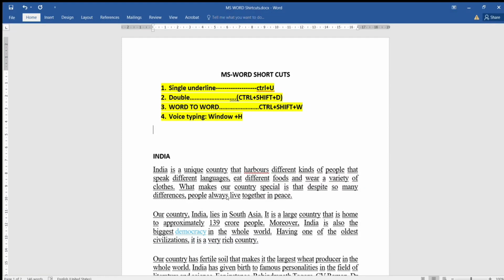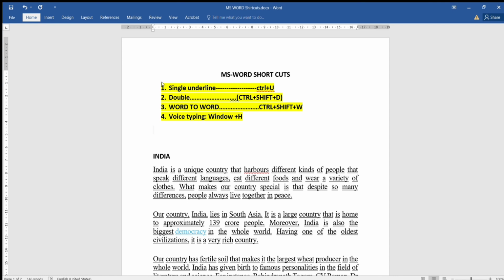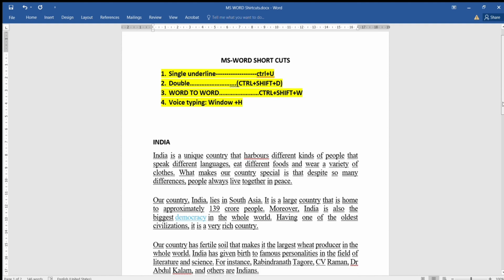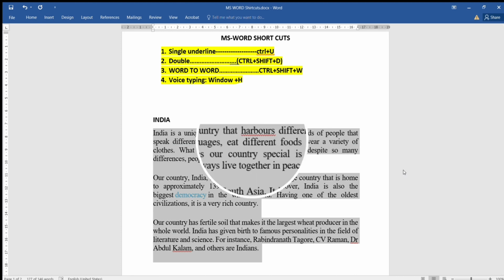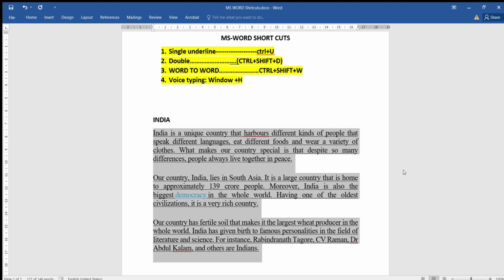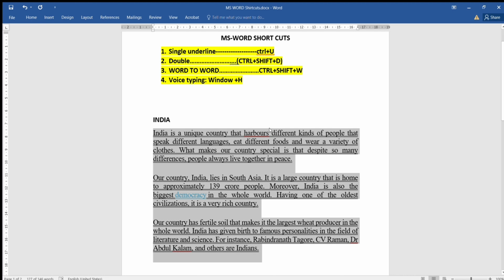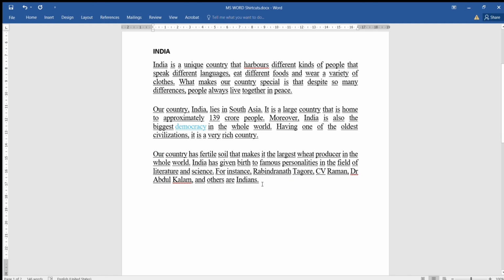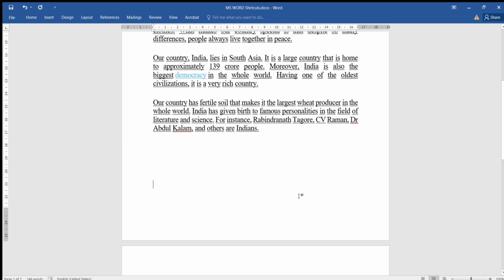MS Word Tips & Tricks | Shortcut Keys for Line Formatting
In this video, we will learn about important MS Word shortcut keys used for text formatting, especially focusing on underline styles, dotted lines, dashed lines, and colon/dot leaders.
This tutorial explains how to quickly apply different underline patterns and line styles in MS Word using keyboard shortcuts and simple formatting options, which are very useful for reports, assignments, tables of contents, and professional documents.
✔ MS Word shortcut keys for underline formatting
✔ Difference between single underline and special underline styles
✔ How to create dotted lines, dashed lines, and colon leaders
✔ Practical use of these shortcuts in documents
✔ Formatting tips for clean and professional MS Word files
✔ Time-saving tricks for students and office users
Where These Shortcuts Are Useful
Assignments and lab reports
Thesis and project documentation
Tables of contents (dot leaders)
Office and administrative documents
Professional formatting in MS Word
This video is ideal for beginners, students, teachers, researchers, and office professionals who want to improve their MS Word productivity and formatting skills.